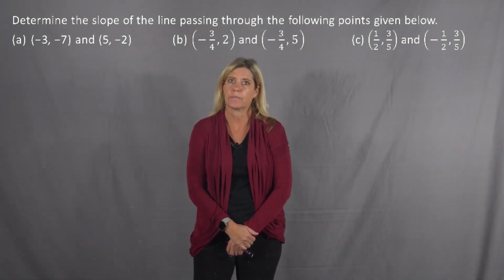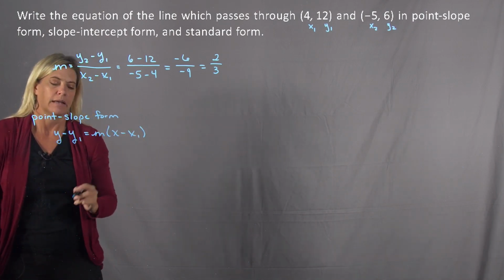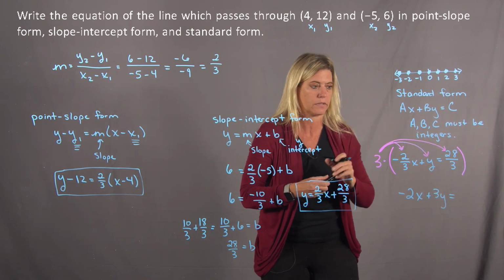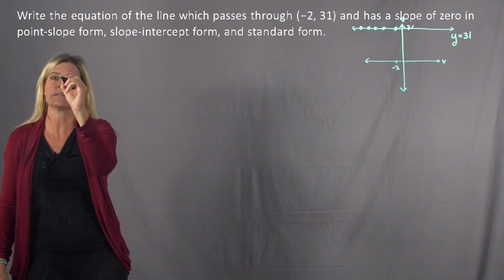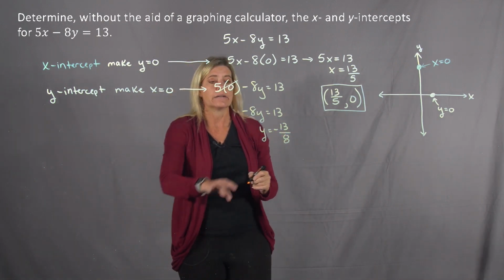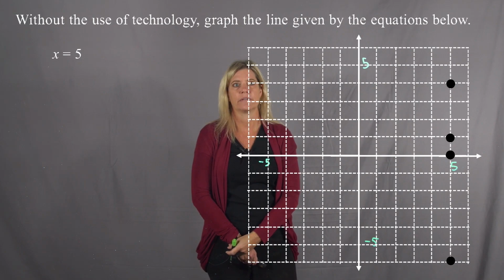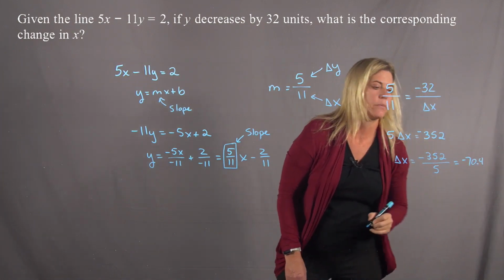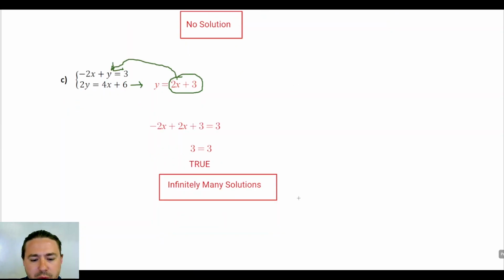precalculus | hw 1-3 | linear functions